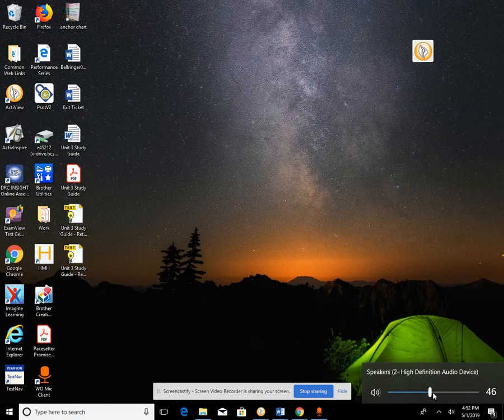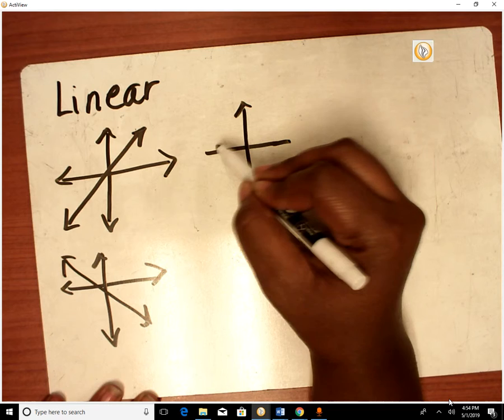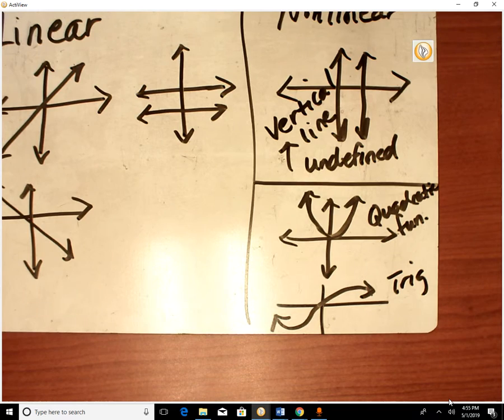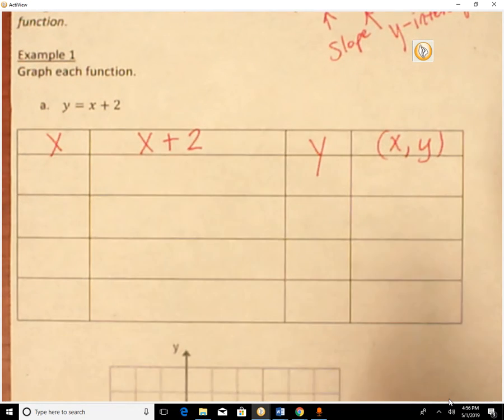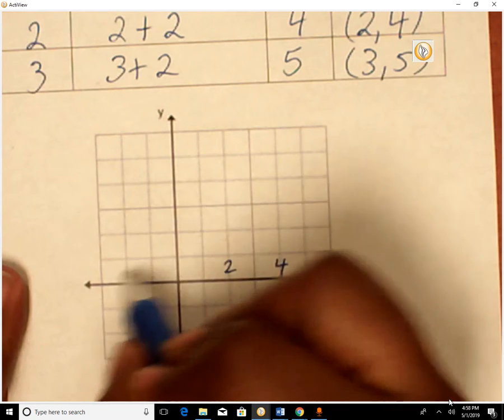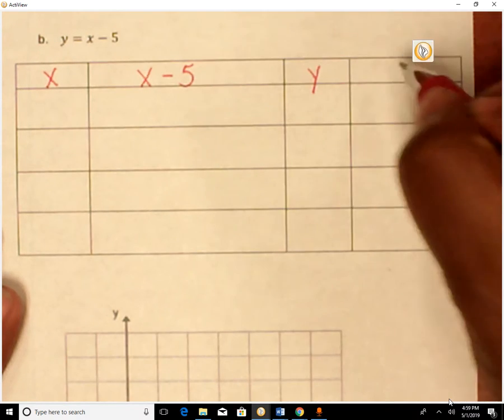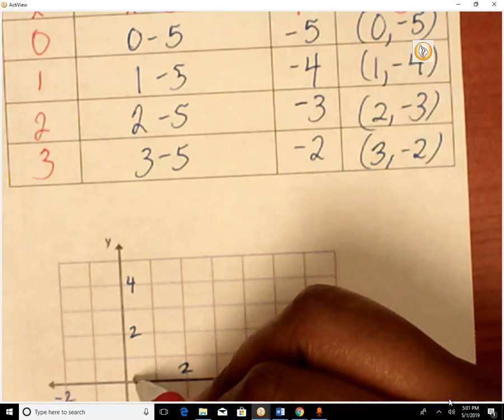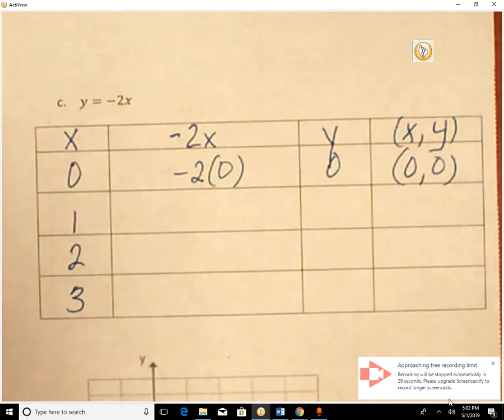Linear Functions 1